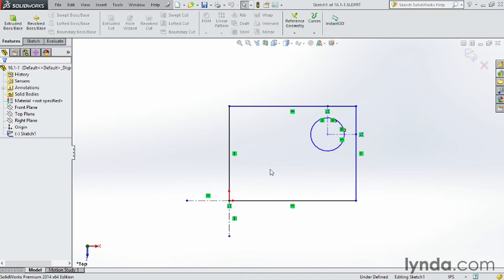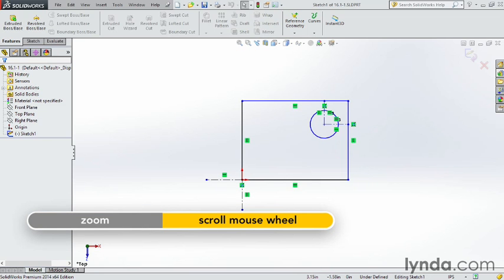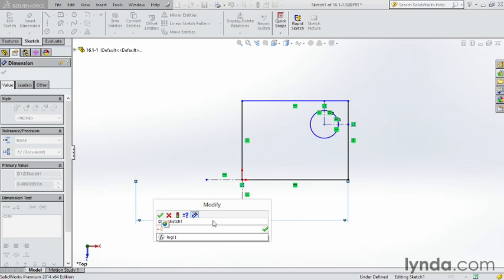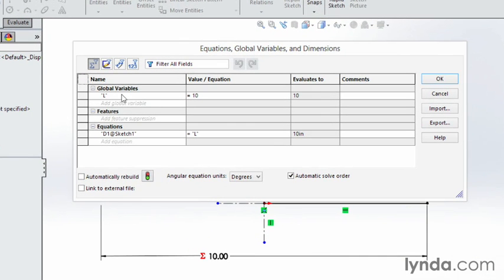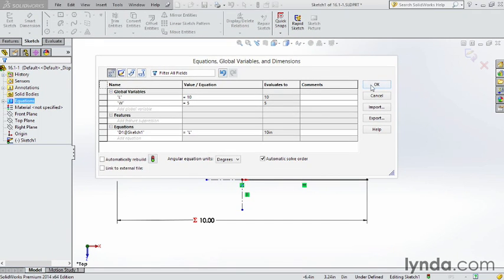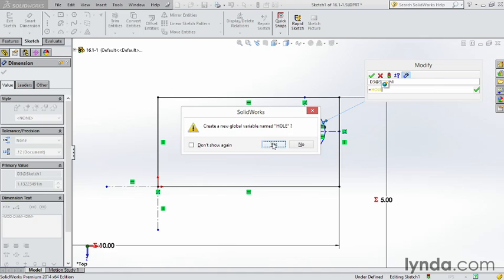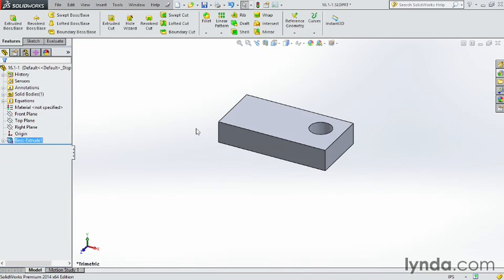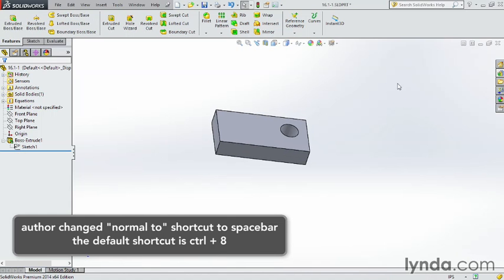16 1 Using equations to drive a sketch